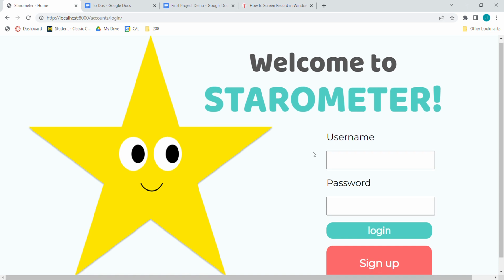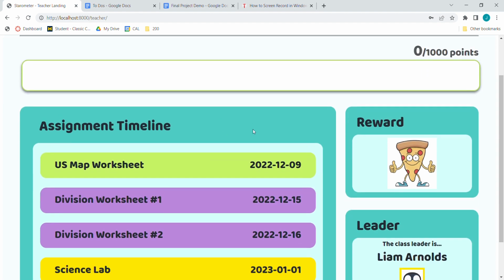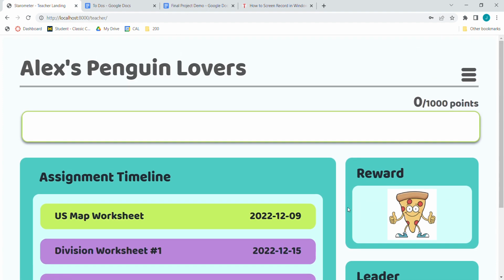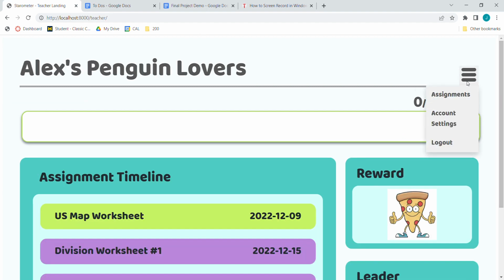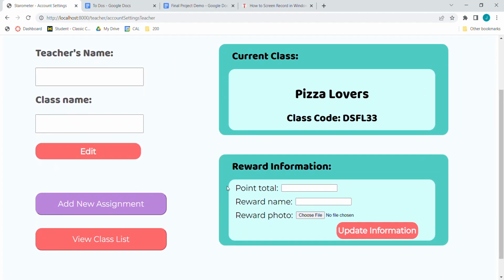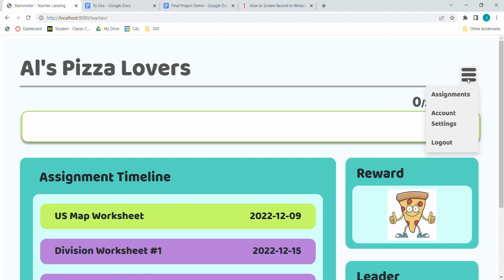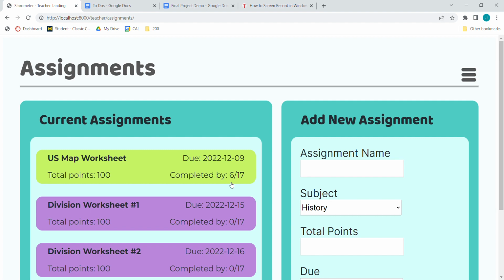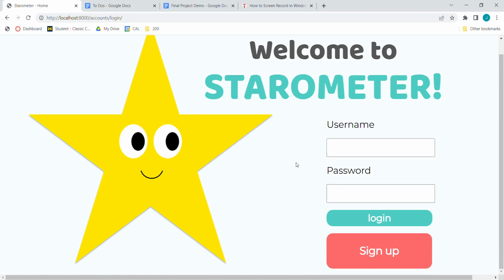EECS 497 Teacher View Demo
EECS 497 - Final Video Demo
This is a demo of the interface when logging into the website as a teacher.
Elena Ofiara (eofiara), Mei-Li Okumura (okumuram), Julia Patrick (jupatric), Linda Weng (wengl)